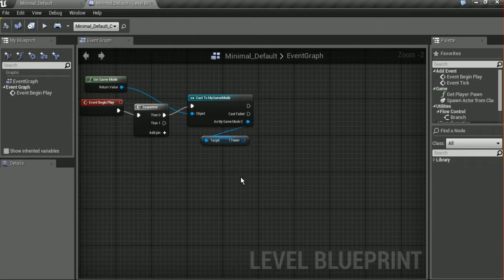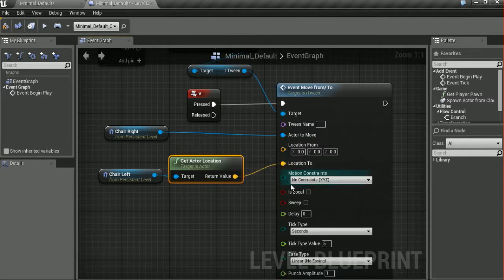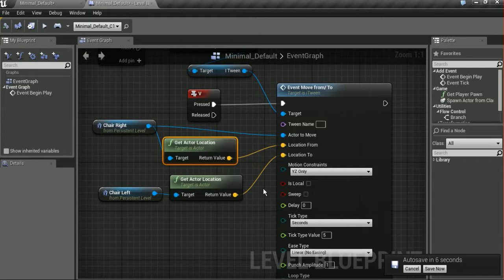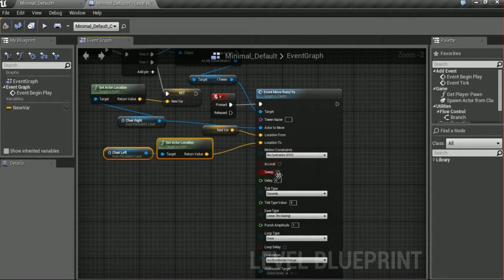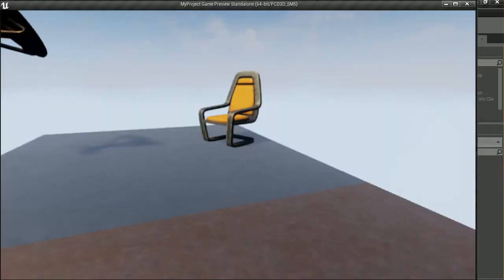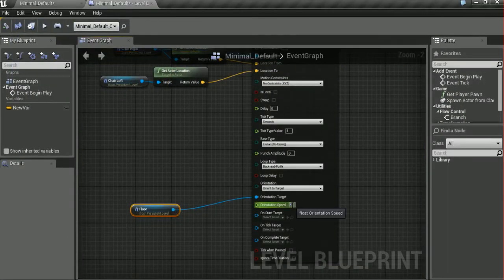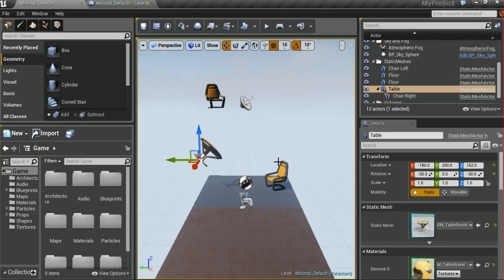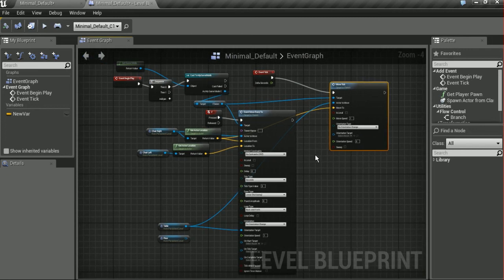[iTween Pre-Version 0.8b] Move From, To, Tick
Learn how to transform objects from one location to another over time.

Note: This video is for users of the older versions of iTween for UE4 before version 0.8b. Information in this video may or may not be applicable or relevant to newer versions.